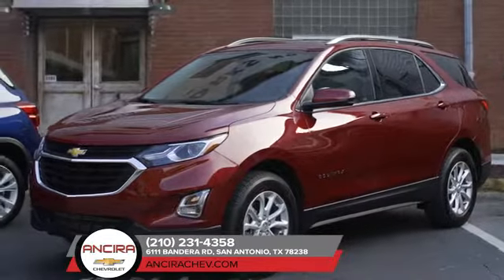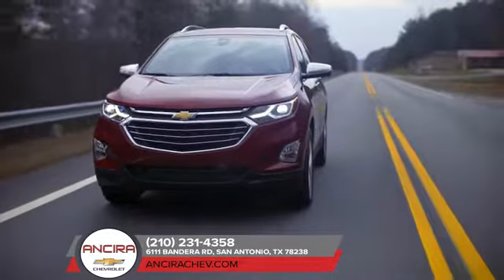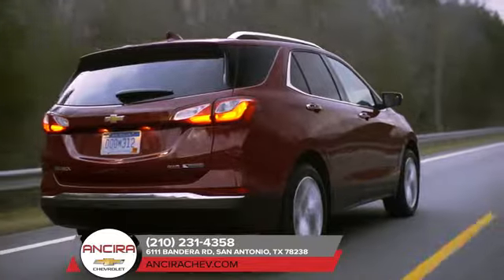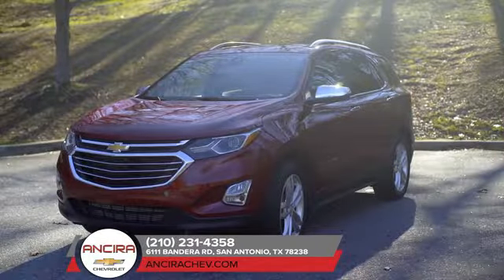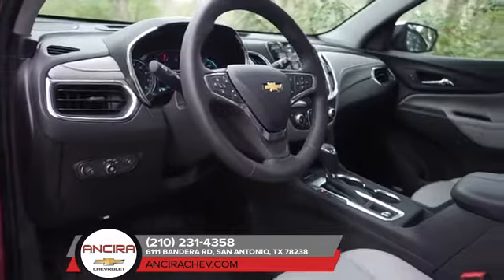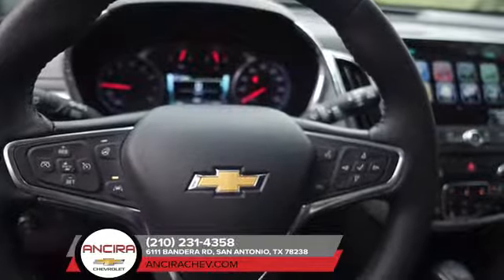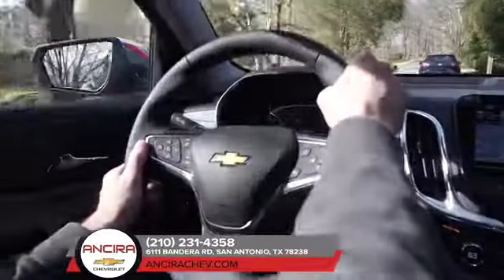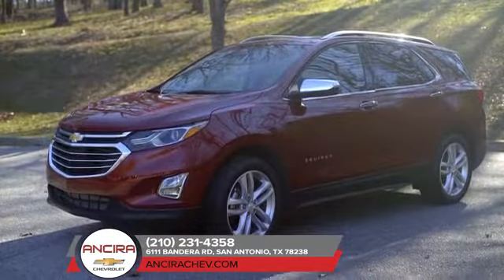2018 Chevrolet Equinox San Antonio TX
2018 Chevrolet Equinox

Looking for the best car buying experience in the San Antonio  TX area? Want a reliable Chevrolet? Come over to Ancira Chevrolet near San Antonio  TX. Our friendly staff is ready to help you drive away in the car that you deserve. Ancira Chevrolet has the best Chevrolet inventory and selection to suit all your needs. We have a staff of trained experts when it comes to new or used Chevrolet. Come check us out today and see why Ancira Chevrolet is the best Chevrolet dealership in the San Antonio  TX area today!